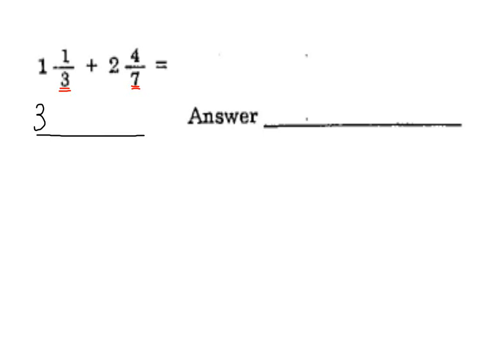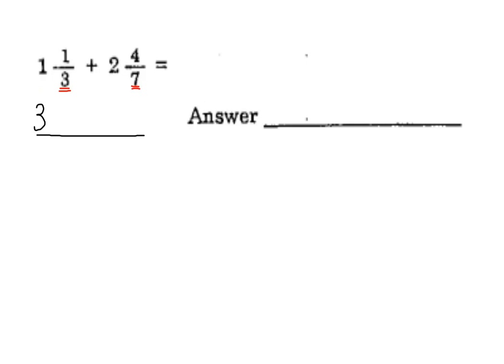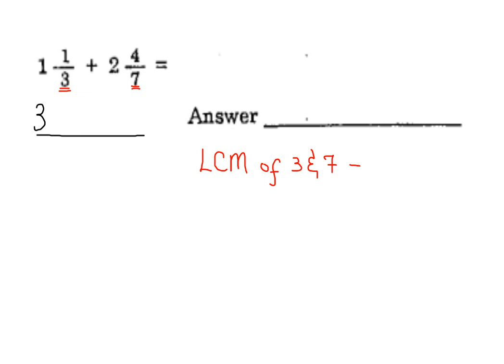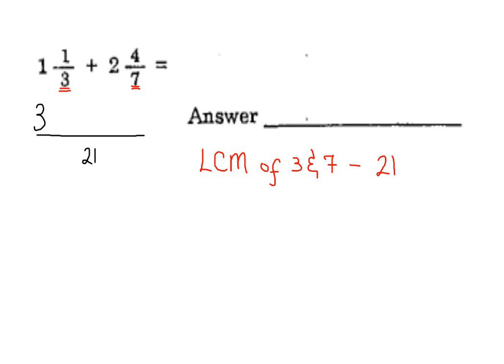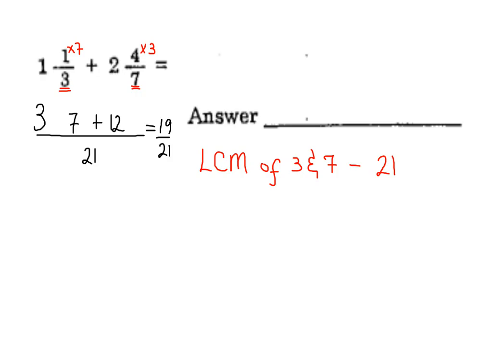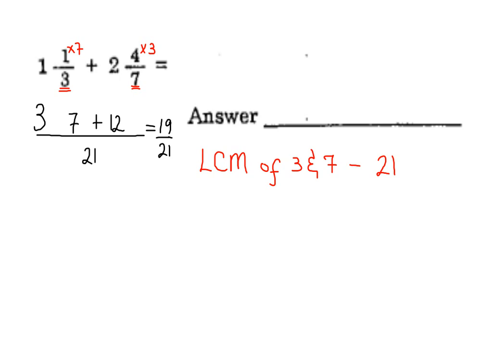Adding Mixed Numbers | SEA Mathematics | Fractions